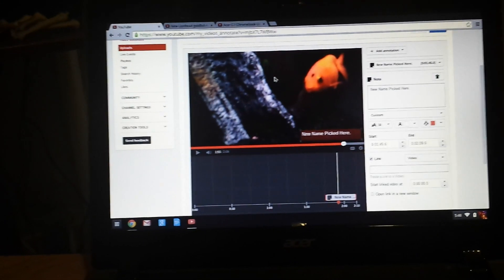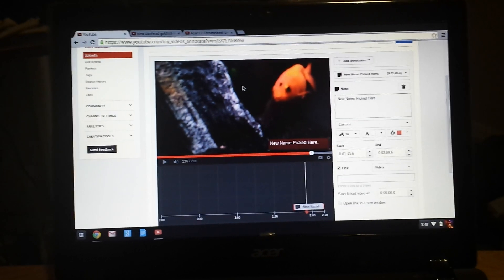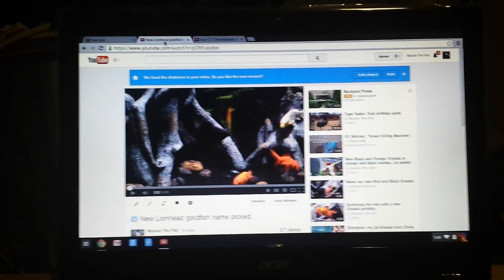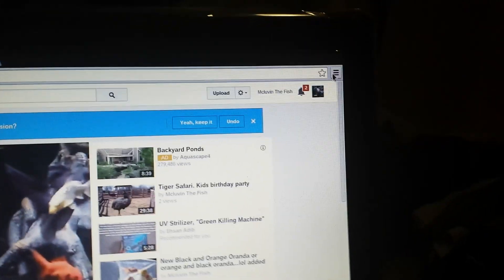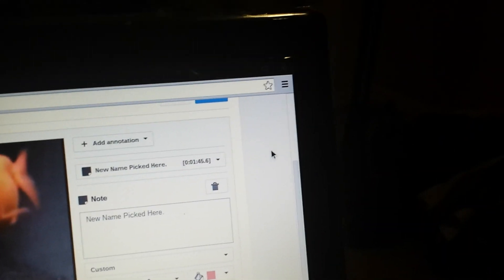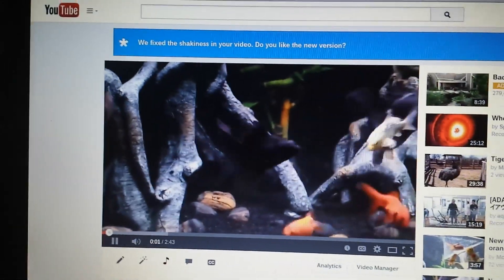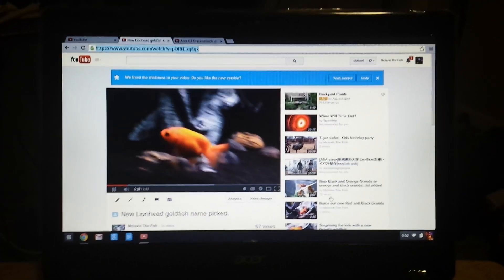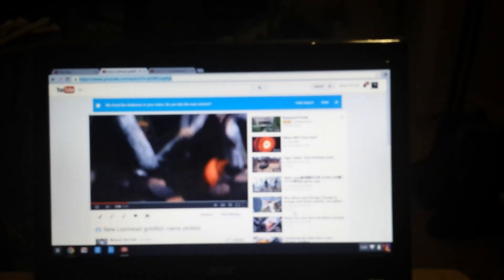How to Right click copy and paste with Chromebook tutorial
Tutorioal. How to copy and paste with a chromebook computer. How to right click with Chromebook. Tutorial

Earn Cash Back on all of your online shopping at 4000 plus retailers world wide